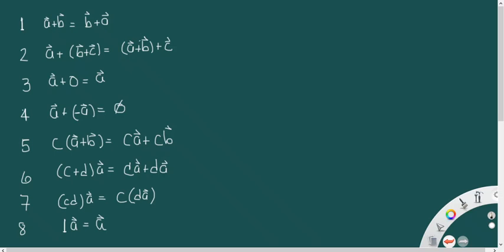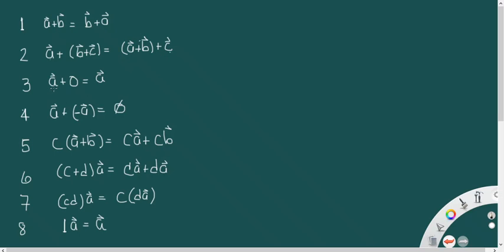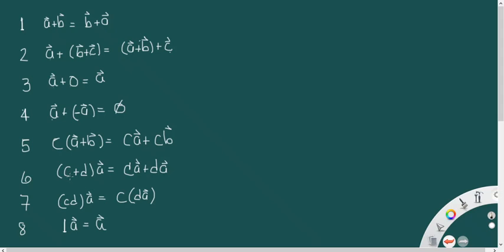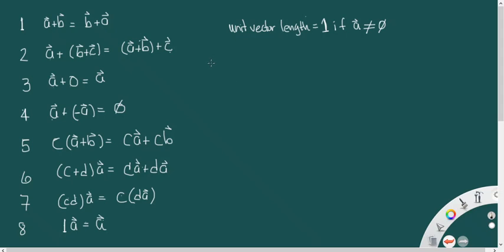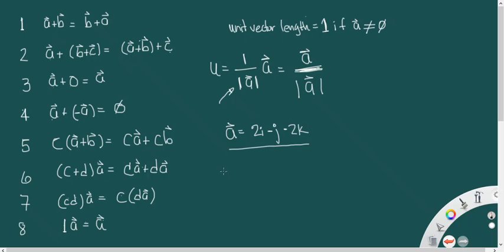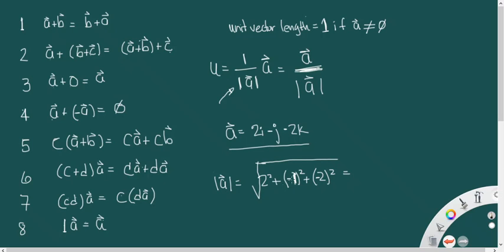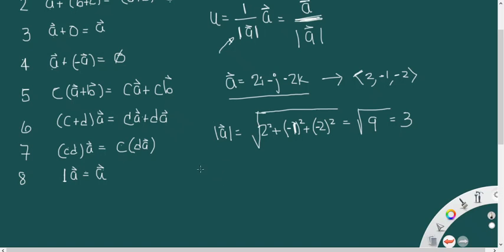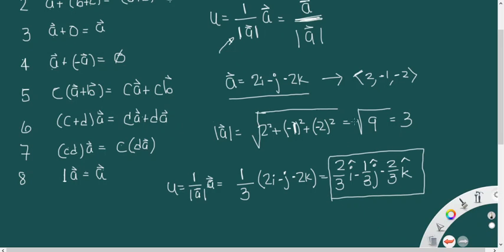8 MV Unit Vector